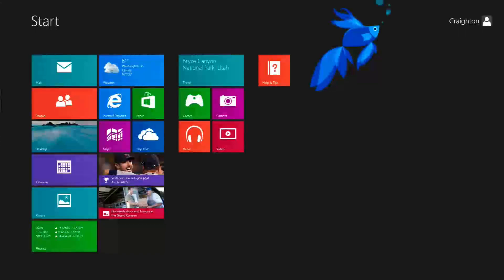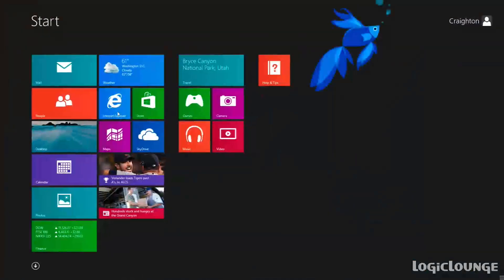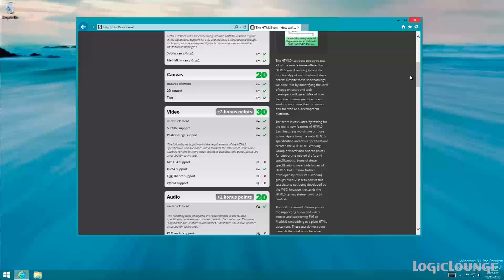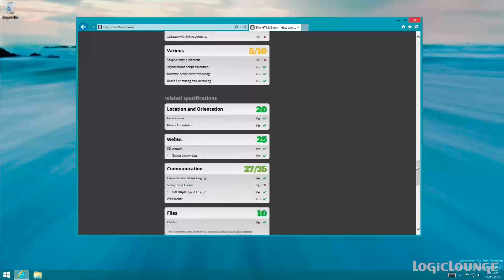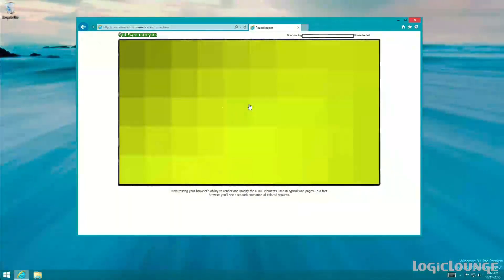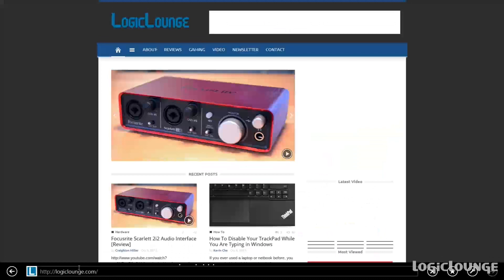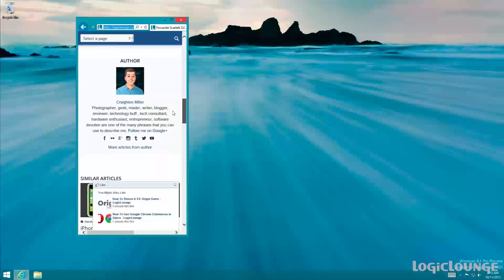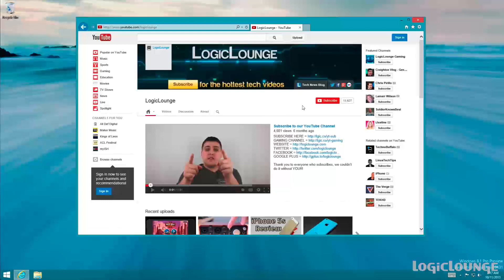Internet Explorer 11 on Windows 8.1 Hands On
Craighton is taking a look at Internet Explorer 11 on Windows 8.1.

SOCIAL